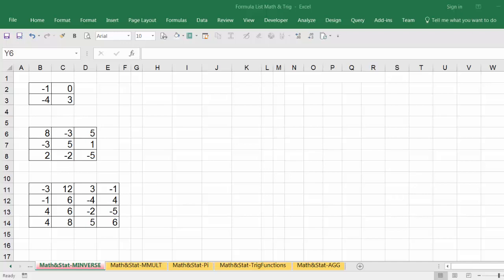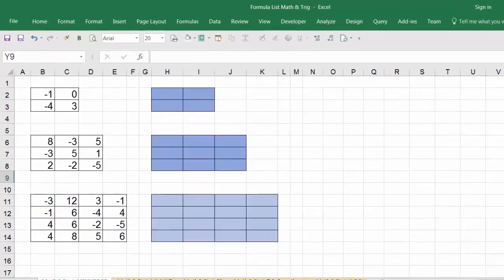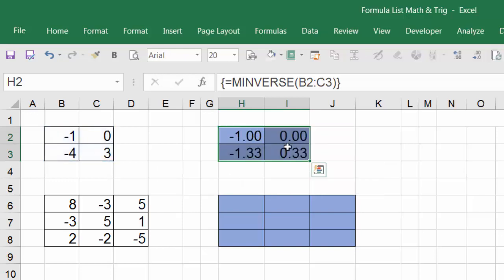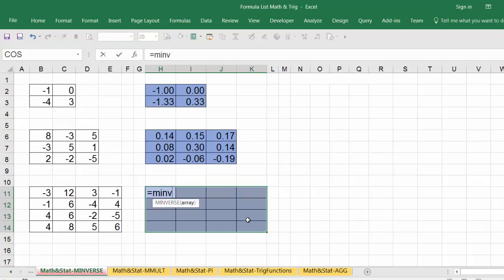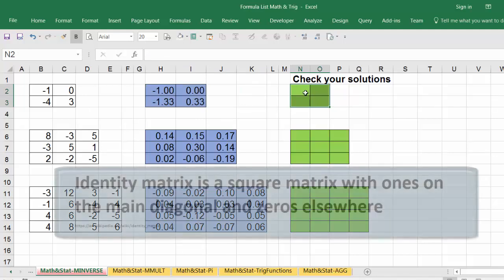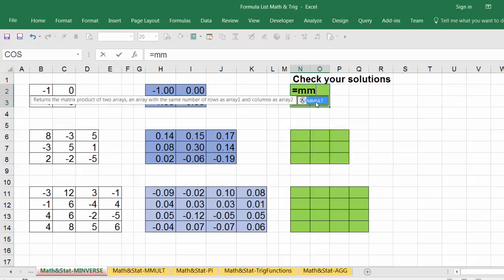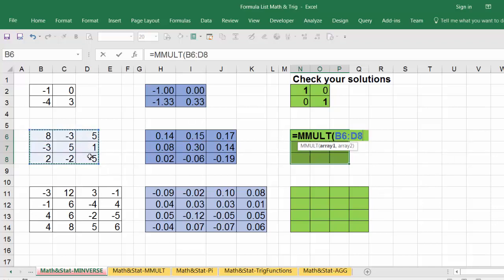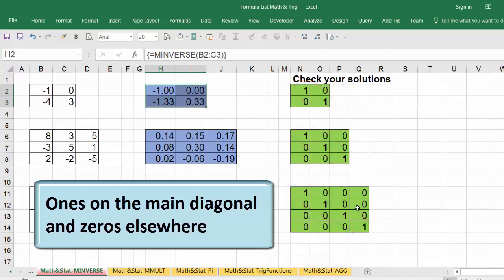Returns the inverse matrix MINVERSE Function